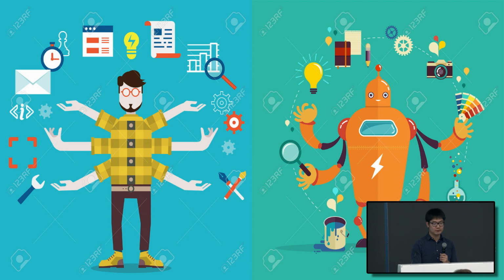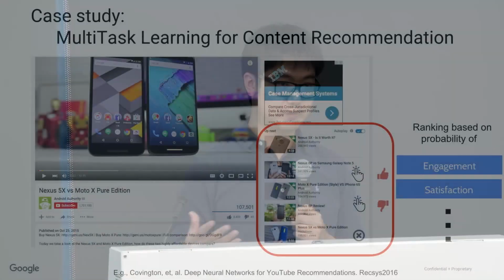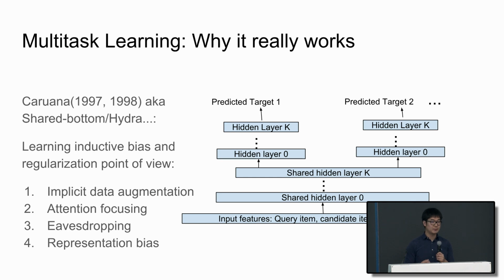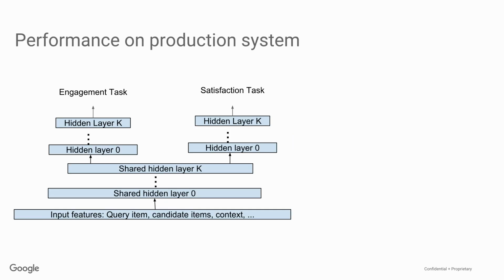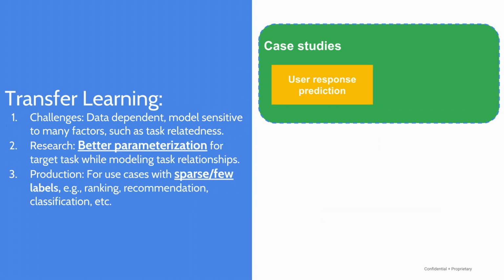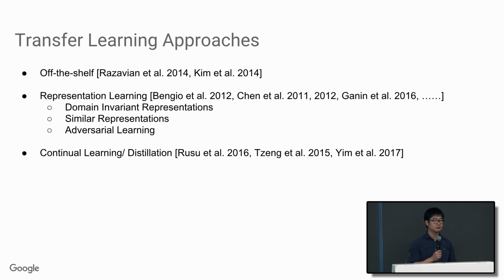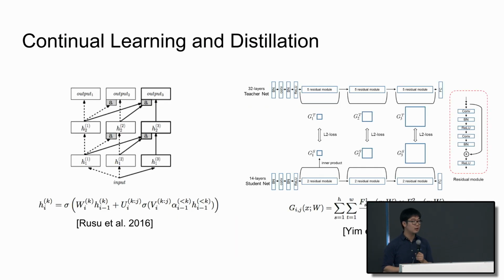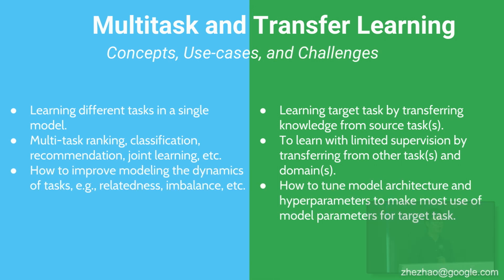Multitask and Transfer Learning: concepts, use-cases, & challenges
Zhe Zhao is a Research Scientist at Google, working under the Google Brain Division. He received his PhD from the department of Computer Science and Engineering at the University of Michigan, Ann Arbor. His research interests focus on applied machine learning, data mining, and information retrieval.

About Launchpad Accelerator:
Launchpad Accelerator is an acceleration program for the world’s top startups. Founders work closely with Google and Alphabet product teams and experts to solve specific technical challenges and optimize their businesses for growth with machine learning. Accelerator Startups are selected to be a part of the four month product acceleration program. Each startup is paired with a Google product manager to accelerate their product development, working alongside Google’s ML research and development teams.

About Accelerator’s Engineering Bootcamp:
Accelerator’s Engineering Bootcamp brings together each startup’s project team for a four-day event in San Francisco to learn best practices in experimenting, building, and implementing advanced tech within their startup. The teams are composed of Founders and VPs along with developers, data scientists, and product managers.